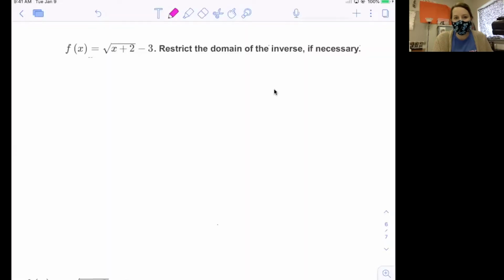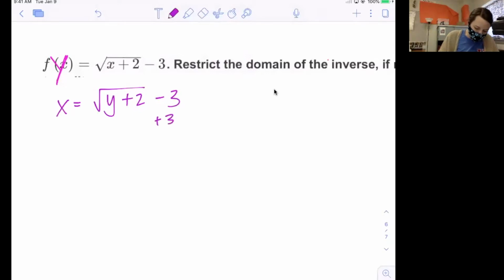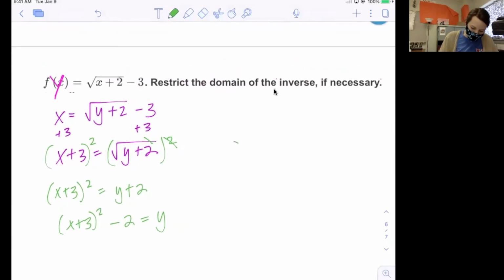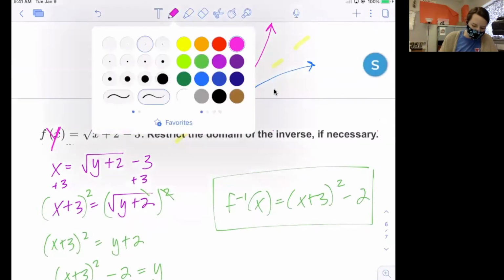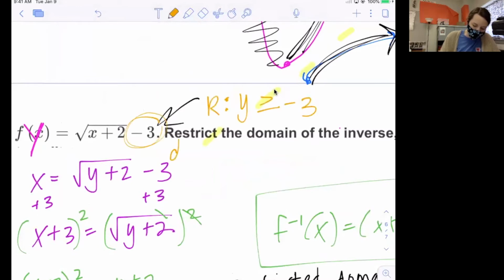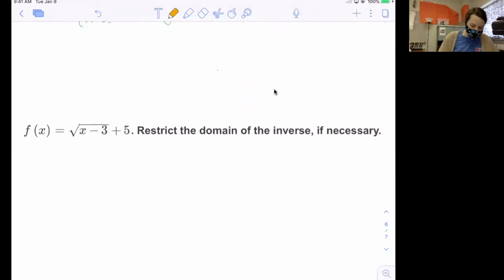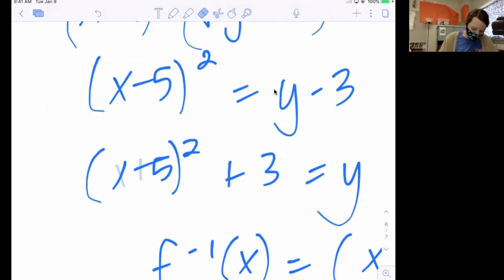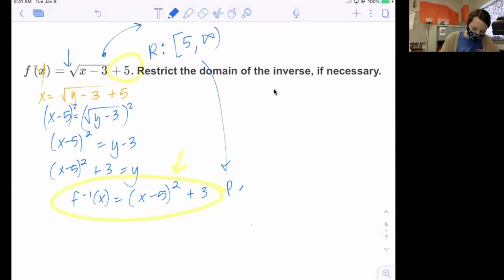Quiz 6 1--Watch me before taking the re-quiz!!